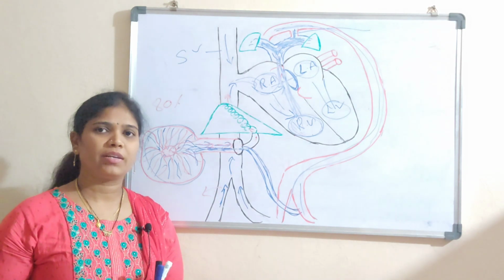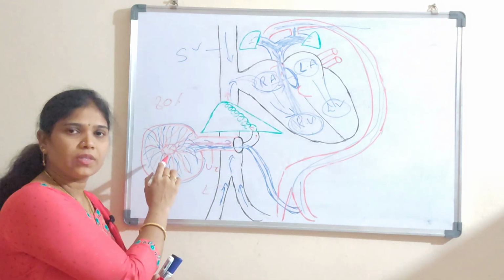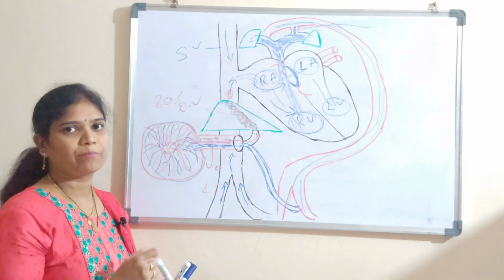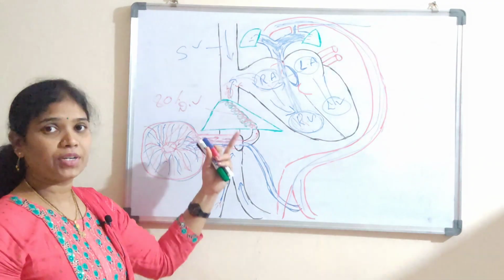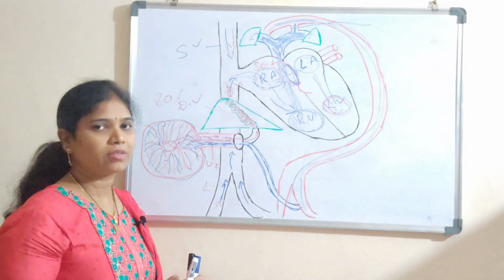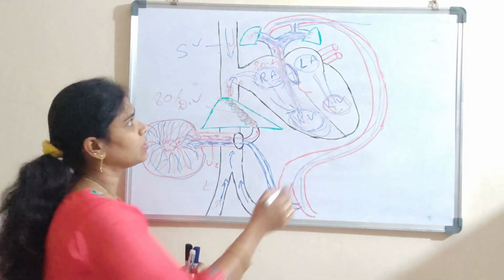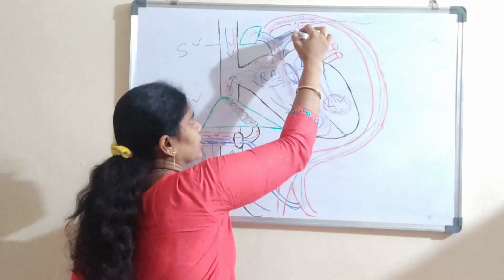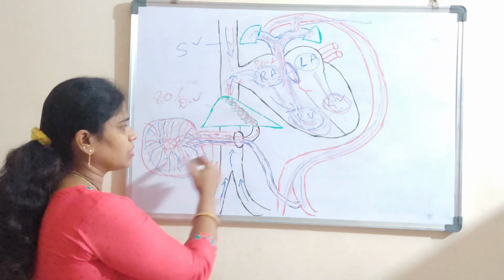Fetal Circulation CHN #